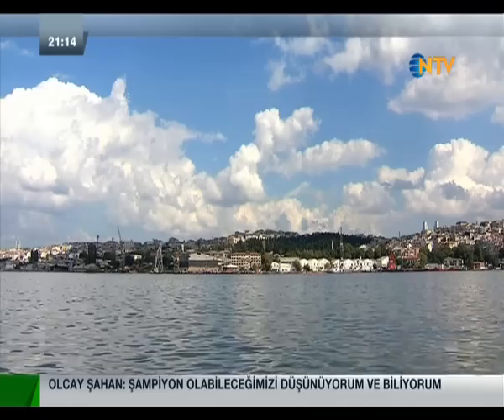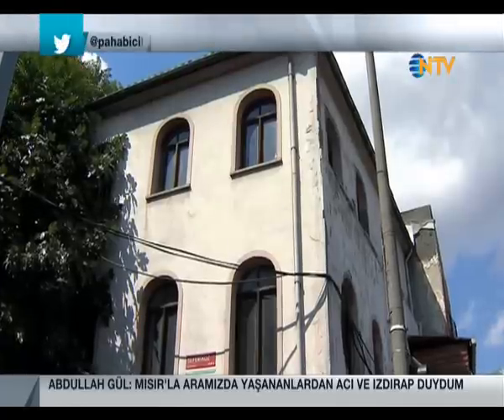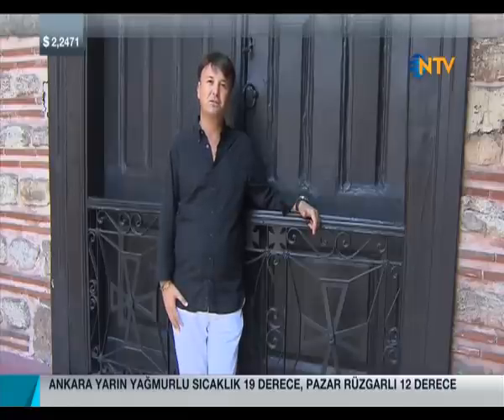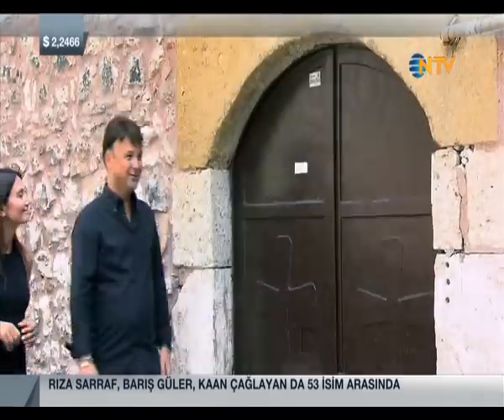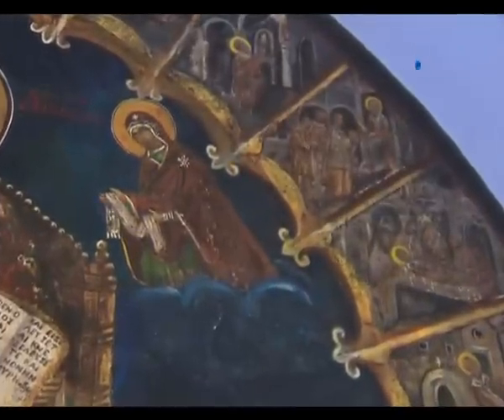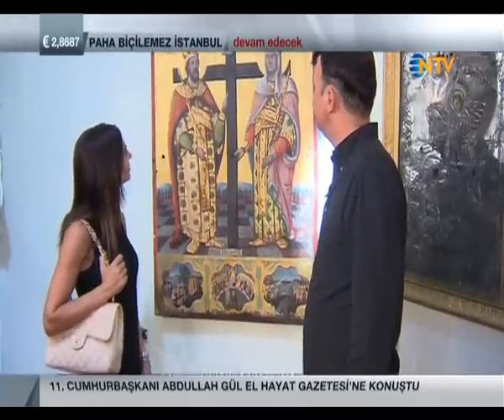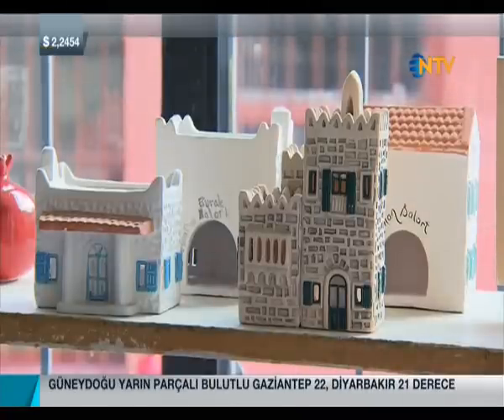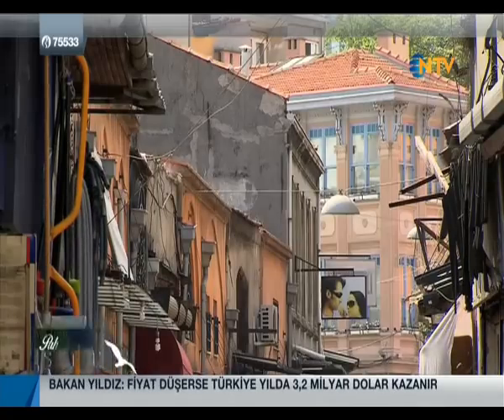Paha Biçilemez İstanbul 1. Sezon 4. Bölüm - Fener-Balat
Saffet Emre Tonguç ile Paha Biçilemez İstanbul'un Fener-Balat bölümünü izlemek için tıklayın!